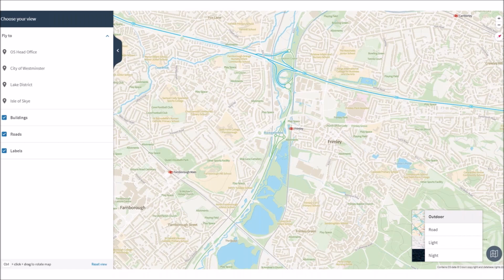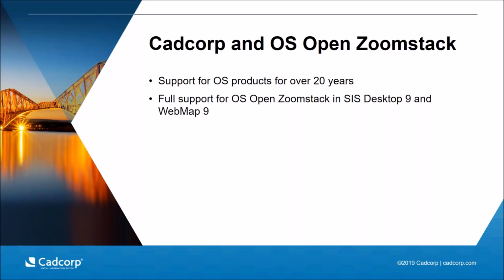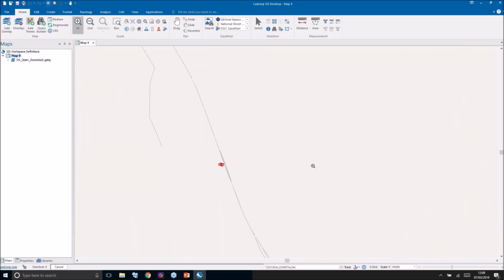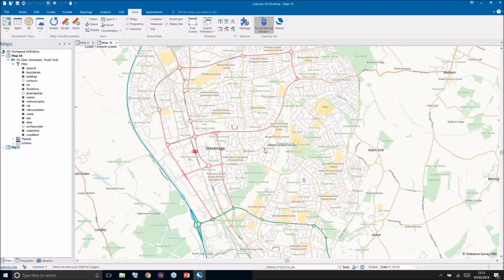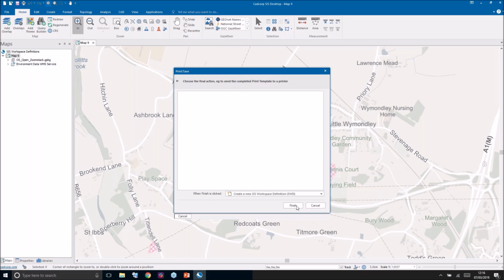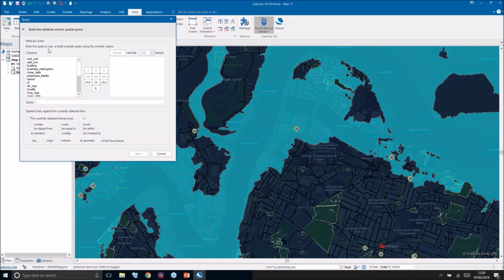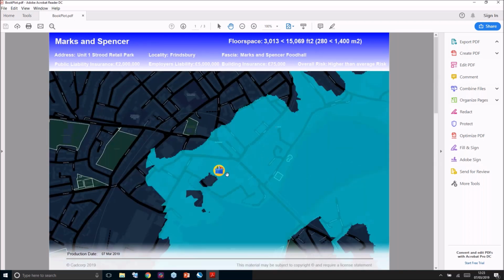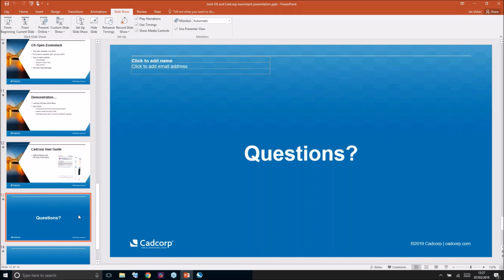Webinar: Supporting OS Open Zoomstack, a partner’s perspective with Cadcorp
OS Open Zoomstack makes OS open data more accessible, customisable and easier to use.  This webinar will show how OS Open Zoomstack can be easily supported within GIS and web mapping software.  By watching this joint Ordnance Survey/Cadcorp webinar you will learn:
• Steps for successfully loading OS Open Zoomstack into GIS and web mapping software
• How to manage OS Open Zoomstack and apply different styles
• OS Open Zoomstack anticipated use cases including open data mashups